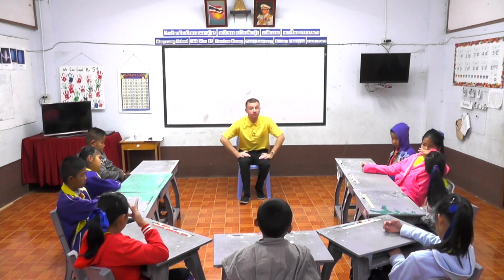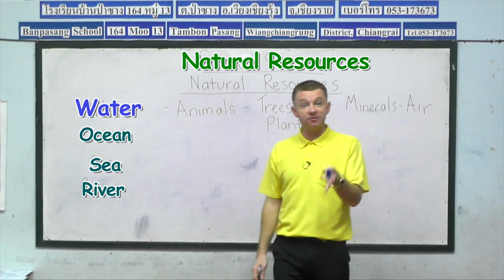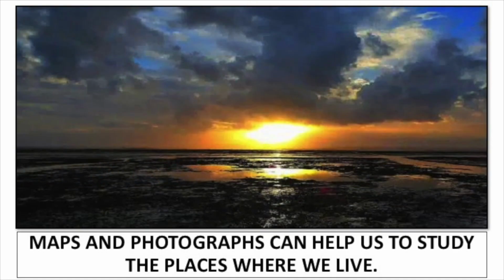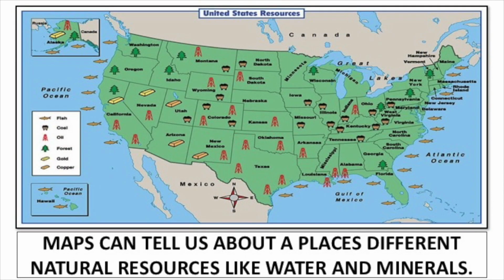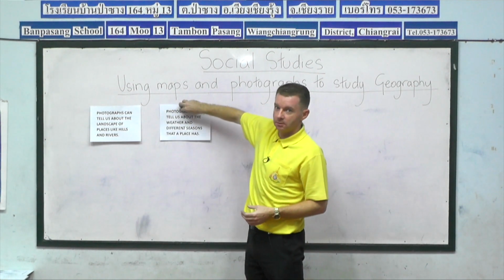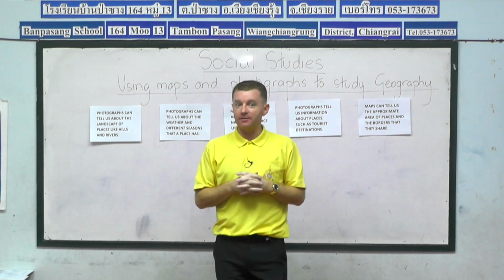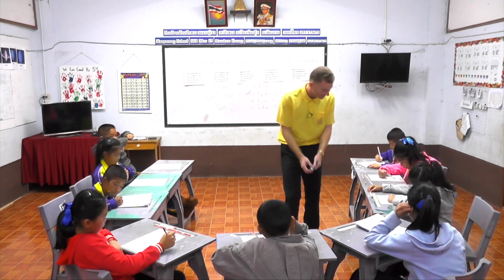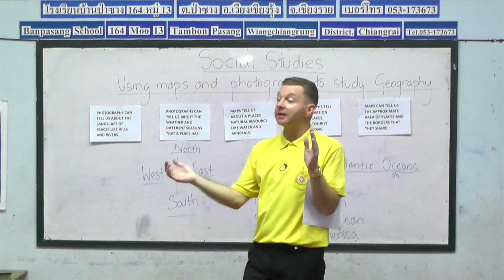Y4 Social 027